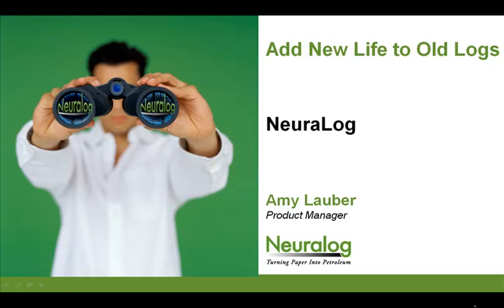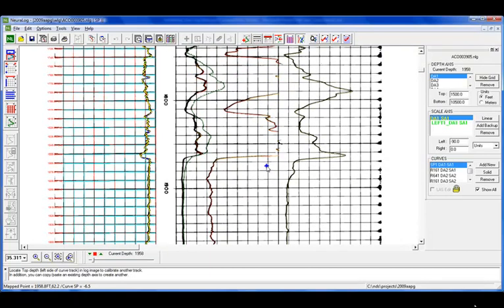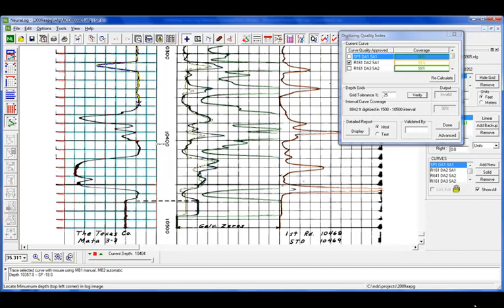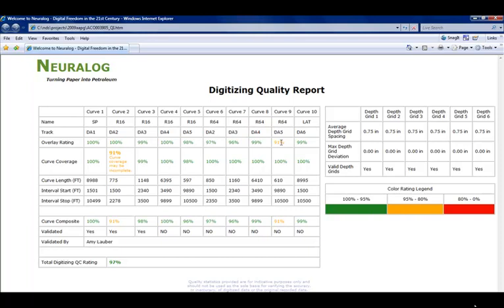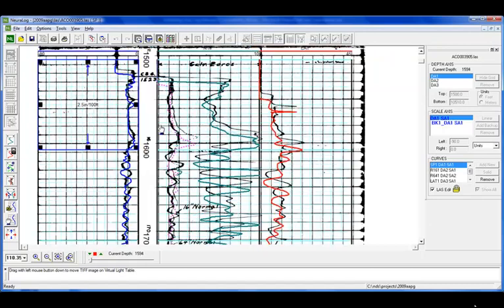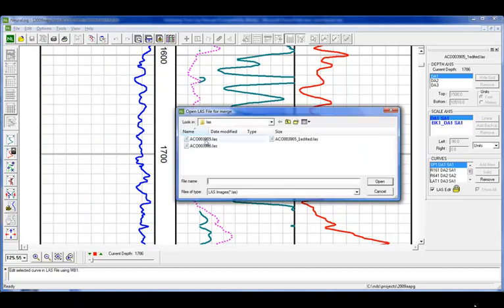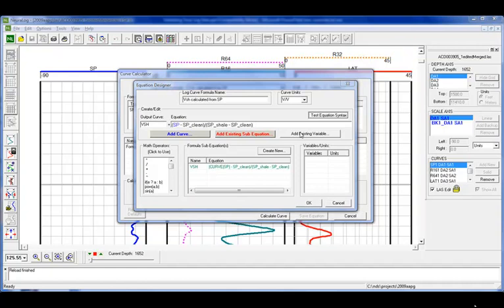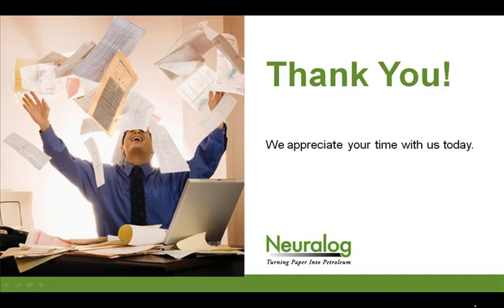Neuralog - Add New Life to Old Logs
NeuraLog is the most widely-used log digitizing solution in the oil and gas industry. NeuraLog transforms scanned paper images into usable computer data.